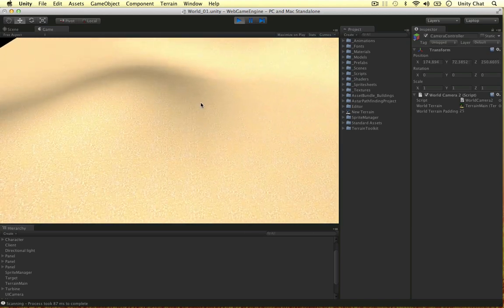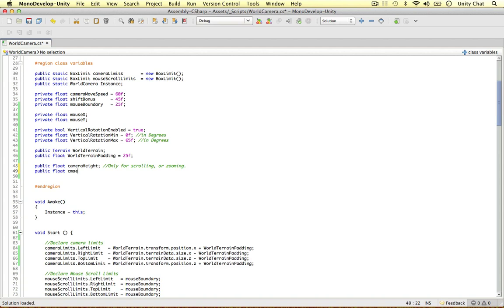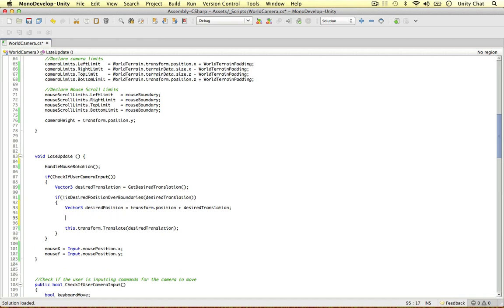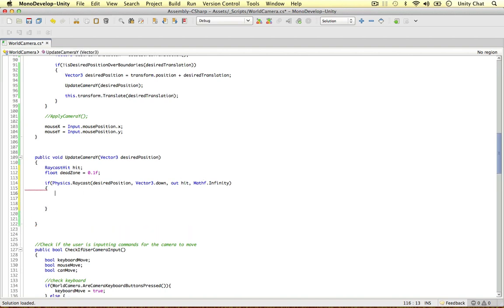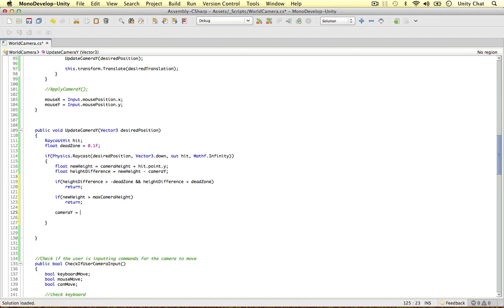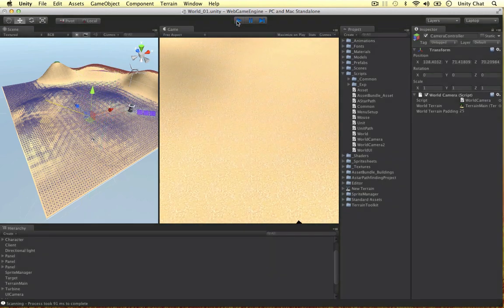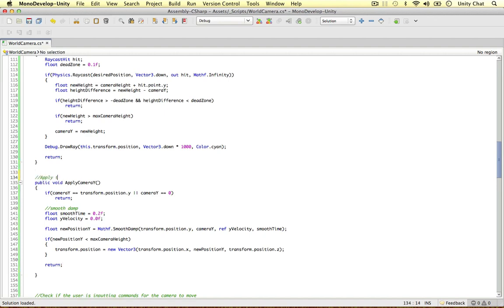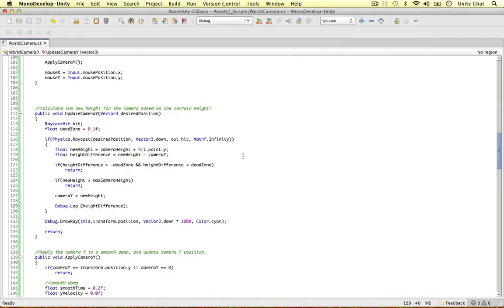Unity RTS Camera - Automatic Height Adjustments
In this video I code a feature for our camera controller in the RTS game; automatically adjusting the height relative to the terrain 'bumpiness' or height of the terrain directly below the camera. This can be applied to any camera controller.